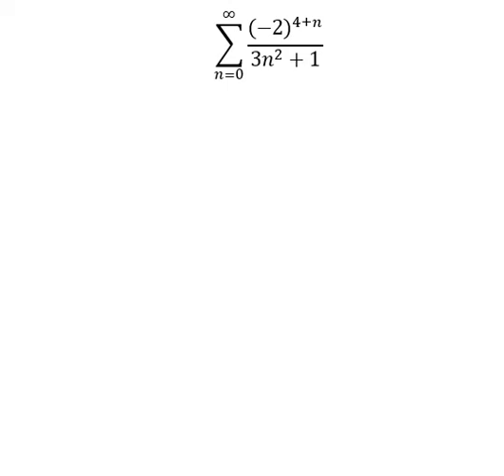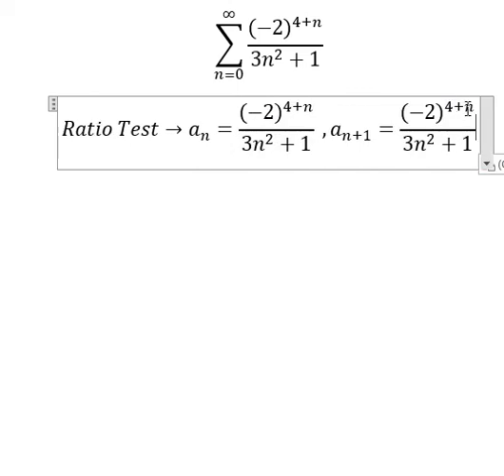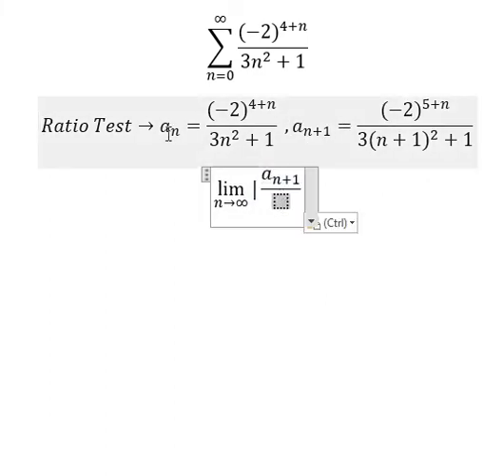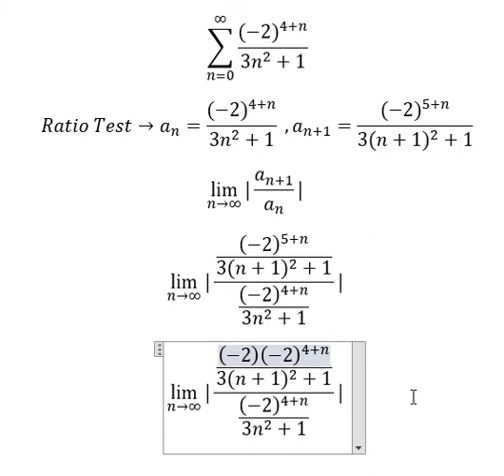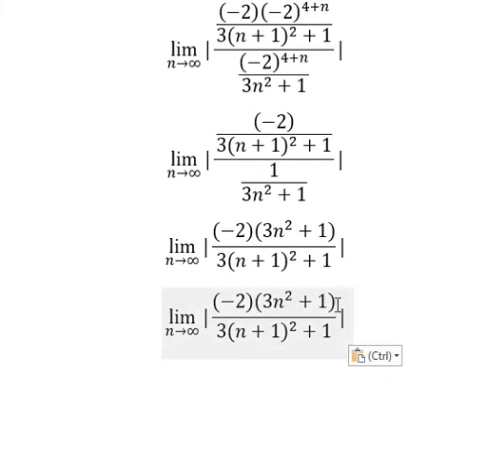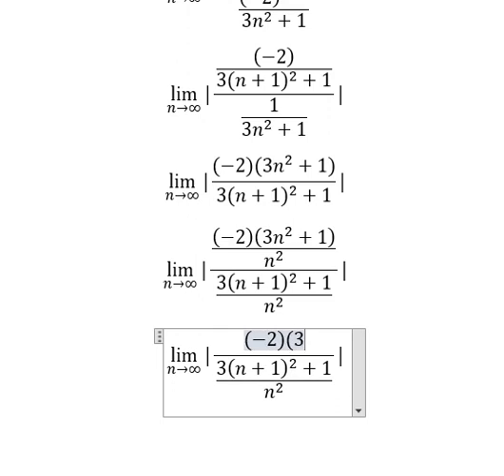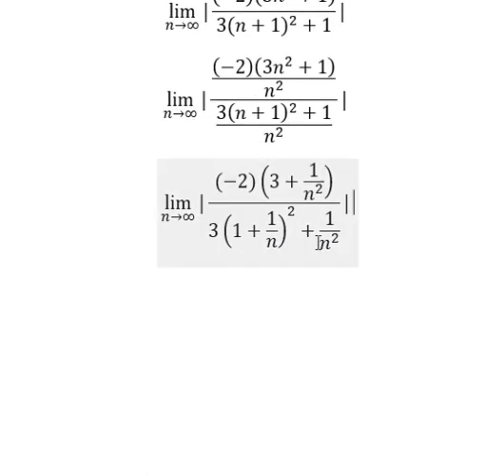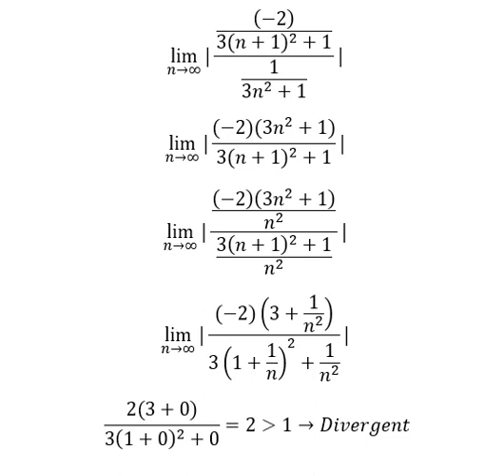Calculus Help: Divergent and Convergent: ∑_(n=0)^∞ (-2)^(4+n)/(3n^2+1) - Ratio Test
Here is the technique to solve this question related to divergent and convergent